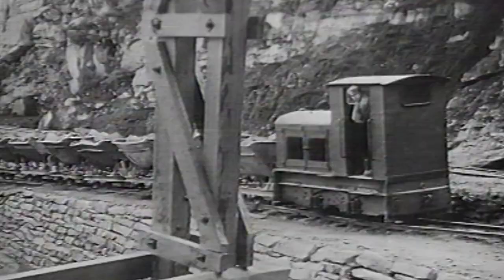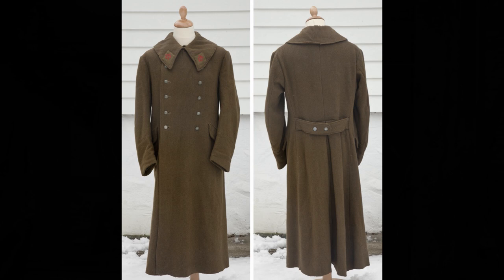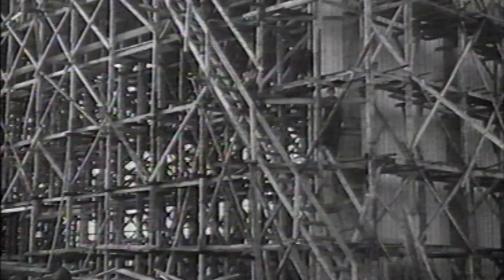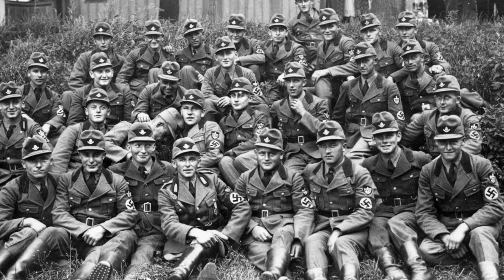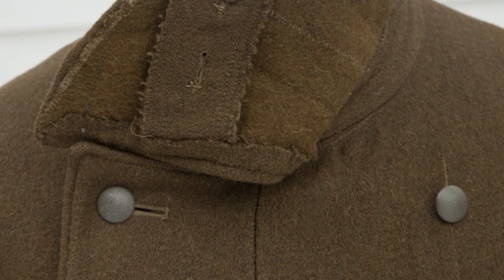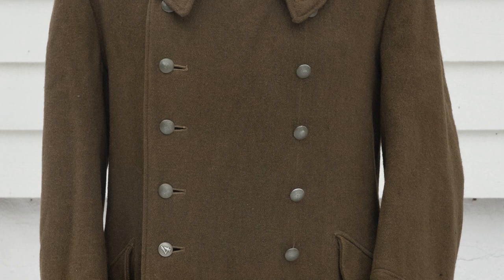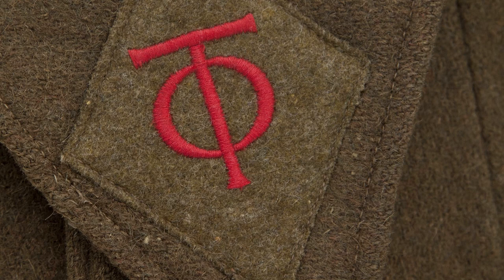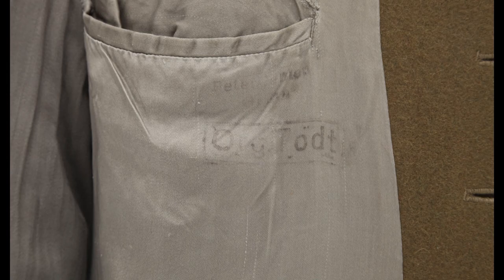WWII H&R - Inside the Vault #3 (German Org. Todt Uniform)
WWII History & Reenacting - Inside the Vault is a video series showing historical memorabilia and collectibles from WWII.

(Gear used in this particular video = .)